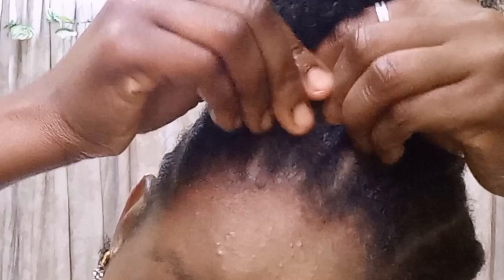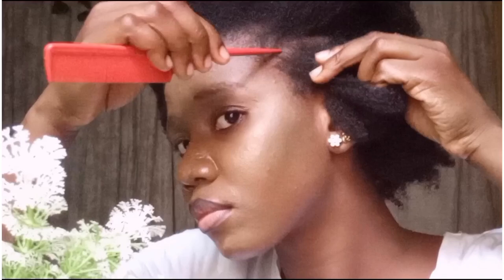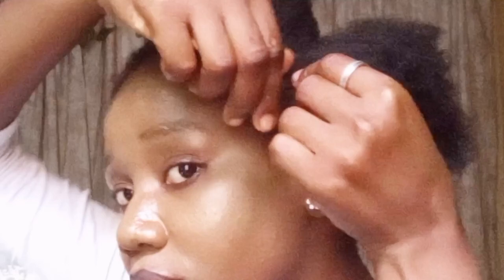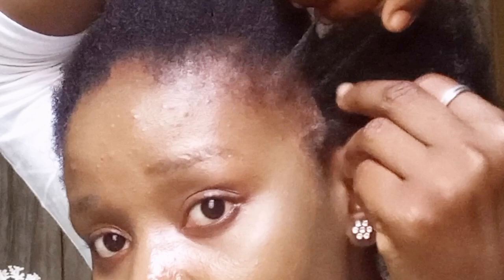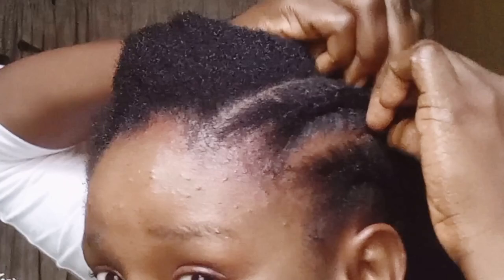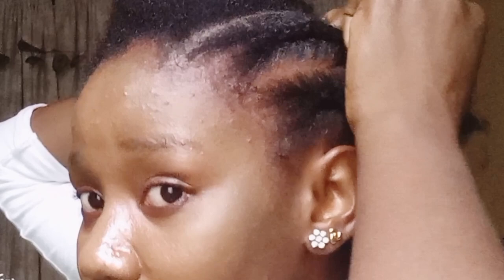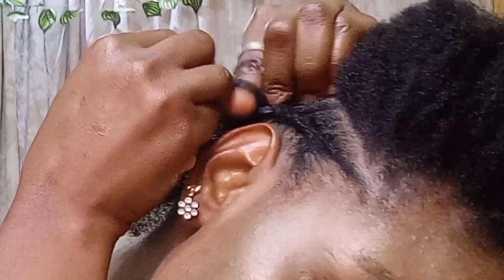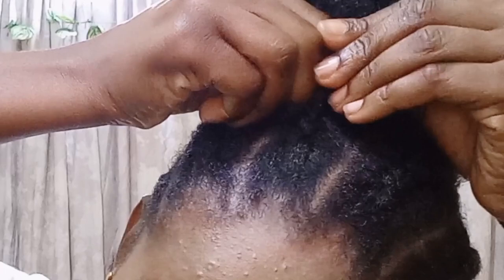How To: Cornrow your own hair - Real Time tutorial on natural 4c hair || Beginners friendly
Hello Royalty

I believe in the saying that 'practice makes perfect'.
so keep practicing until you can feel every form of confidence in your cornrow skill.

I had a great time creating this content and I hope you had a wonderful time watching.

The goal is to help you save money as you learn to make your hair yourself.
and as well keeping in touch with your length retention.

 comment, and tell me if you like this video.

love you 💕💕💕